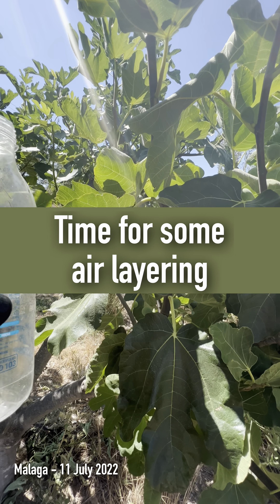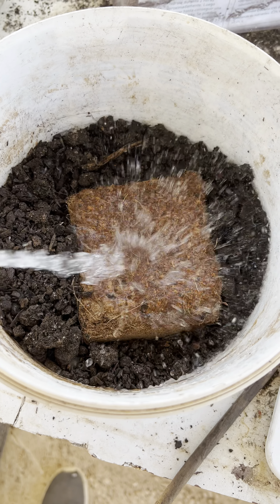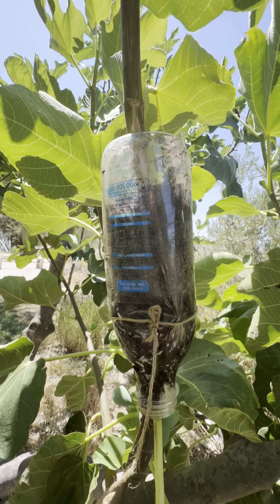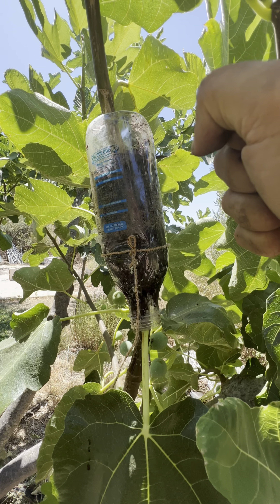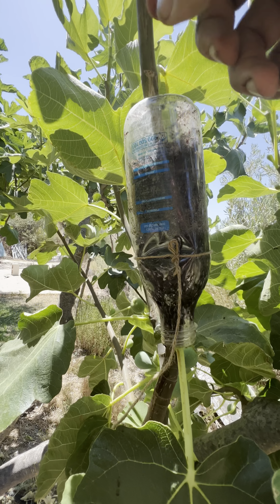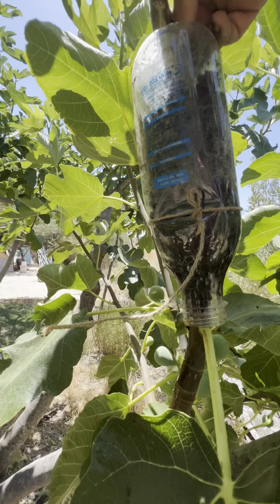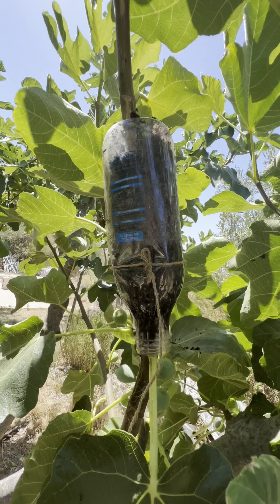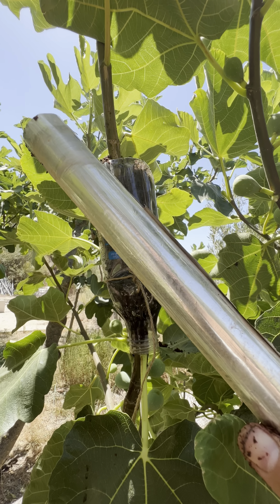￼ I couldn’t resist air layering this perfect fig branch￼!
As the summer came exploding with massive growth I’ve been keeping an eye out for my next air layering project and despite having settled on a different one, this morning I found this impeccable specimen that I just had to grab and I made a video of it to recap quickly how I do when I air layer.

I have several other videos where I have done this before in greater detail, if I thought that more than five people would be reading this description I would actually have taken the time to go and look up which video it was and link below. But hey, that’s the price you have to pay for watching a video creator with too few followers￼ 🤣